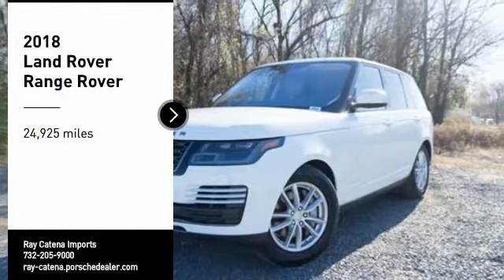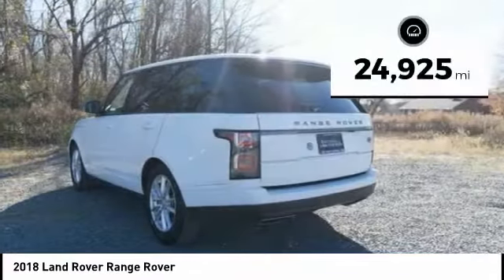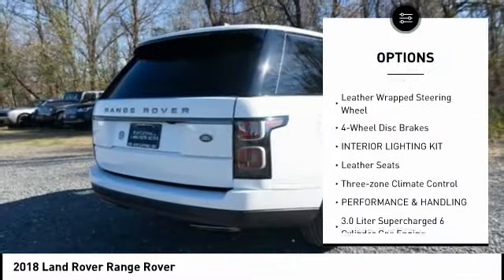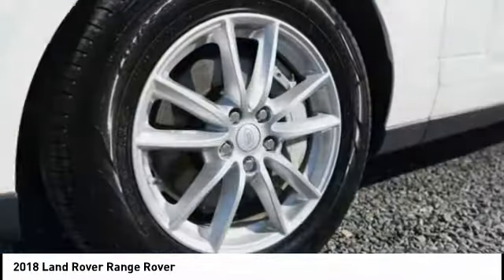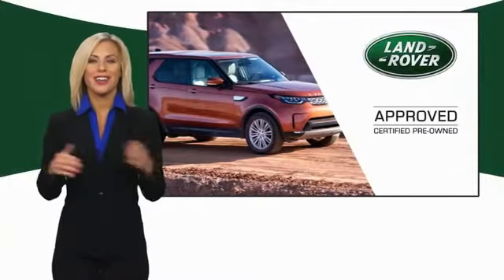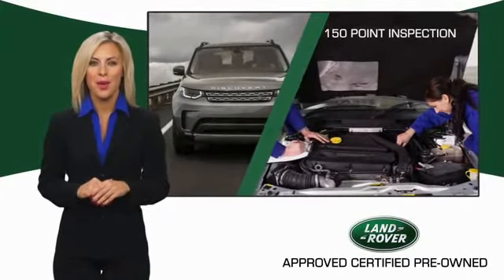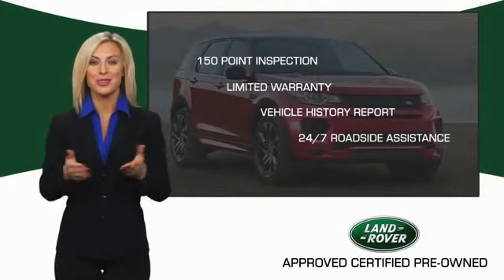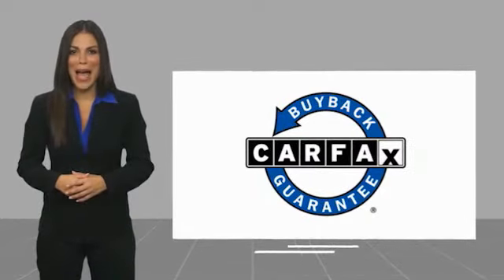2018 Land Rover Range Rover EDISON NJ R0810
2018 Land Rover Range Rover

920 US Highway 1 North

CARFAX One-Owner. Clean CARFAX. Certified. New Tires, New Brakes, Almond/Espresso/Almond/Ivory w/Grained Leather Seat Trim, 16-Way Heated Front Bucket Seats, Navigation system: Touch Pro Navigation System, Radio: 380W Meridian Sound System w/Navigation Pro, Sliding Panoramic Roof w/Gesture Sunblind, Wheels: 19 5 Split-Spoke.Type your sentence here.Land Rover Approved Certified Pre-Owned Details:  * Up to 7-year/100,000 miles (whichever comes first) from original in-service date, including Trip Interruption Reimbursement  * Warranty Deductible: $0  * Transferable Warranty  * Roadside Assistance  * 165 Point Inspection  * Vehicle HistoryWhether you are looking for a new or an used car, at Land Rover Edison we go the extra mile to ensure that every vehicle that is sold goes through a rigorous inspection first, to guarantee that our customers are completely satisfied prior to purchasing their vehicle. All of our used cars may be used to you, but we are positive that when you drive off the lot it'll look and drive like it's brand new.